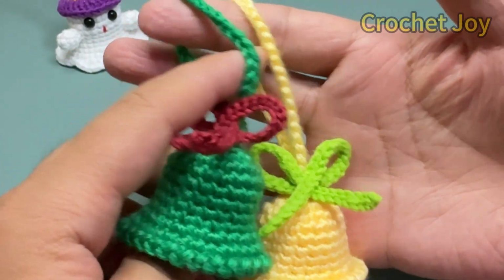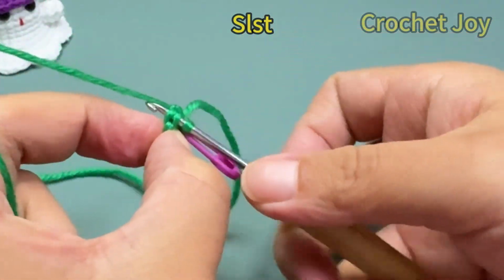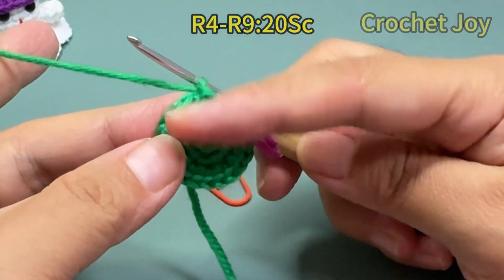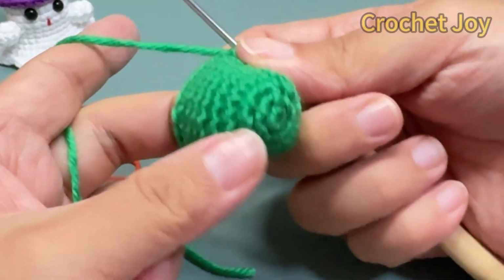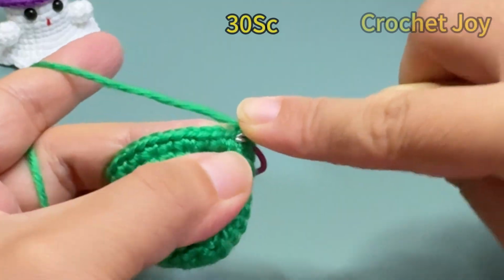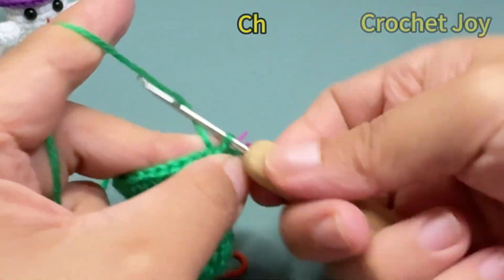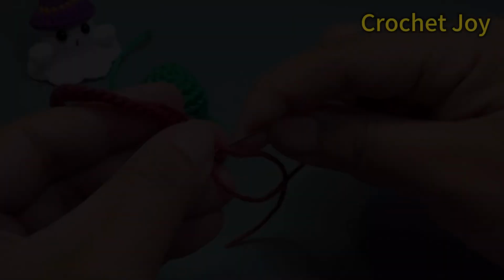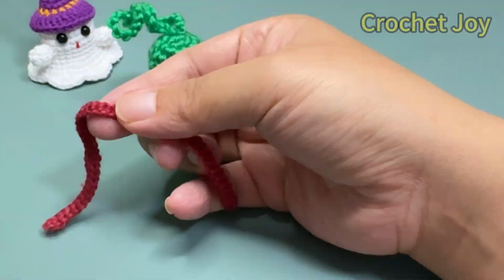Crochet Christmas Bell Tutorial 🔔 | Step-by-Step with Timestamps (11)crochet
Let’s crochet a cute Christmas bell together! 🎄
From the magic ring to the final bow and hanging loop — everything is explained step by step.
Perfect for beginners and festive handmade lovers! 💫
🧶 Materials:
Cotton yarn (2 colors)
2.5mm crochet hook
Stitch markers, scissors
⏰ Timestamps:
00:00 Intro – Crochet Christmas Bell
00:04 Magic ring & foundation stitches
00:14 Round 1
01:12 Round 2
02:43 Round 3
03:57 Rounds 4–9
04:55 Round 10
06:23 Round 11
07:13 Round 12
08:23 Making the bow
09:49 Making the hanging loop
10:51 Sewing